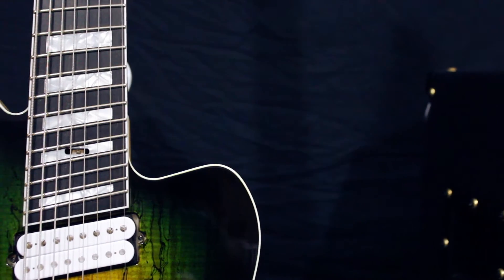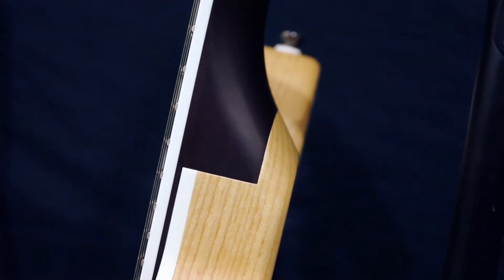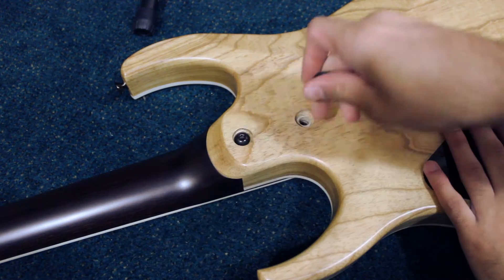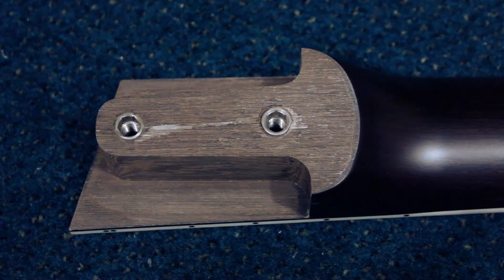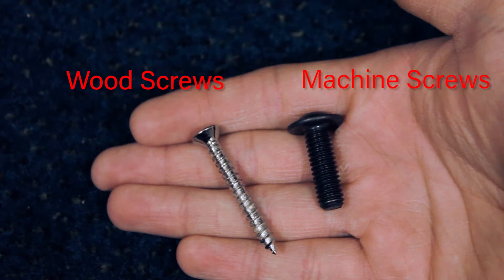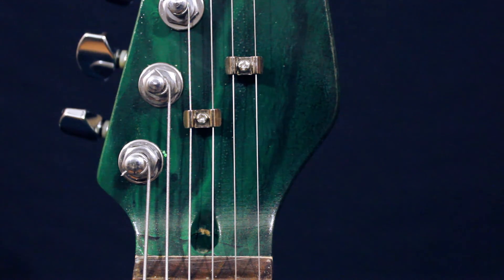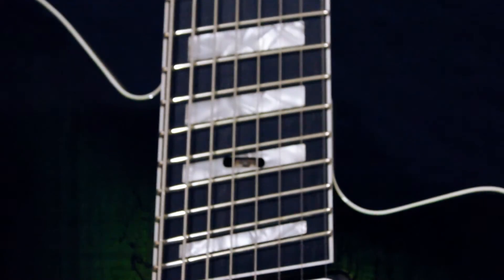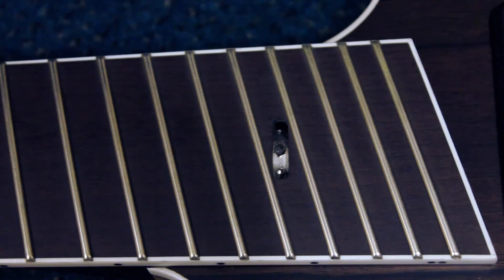Fast Guitars - Neck Joint & Truss Rod Explanation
In this video, we explain our design decisions behind our unique truss rod and neck joint.